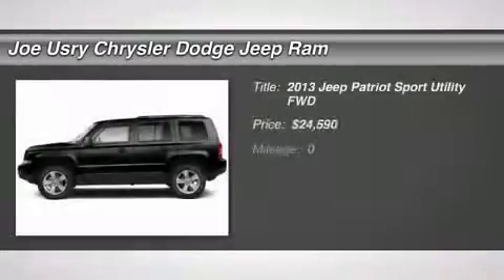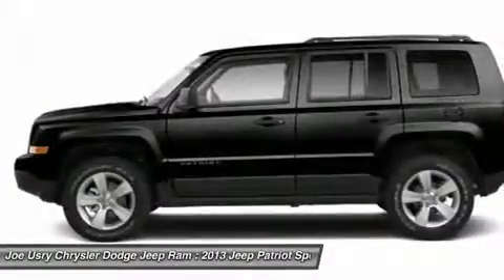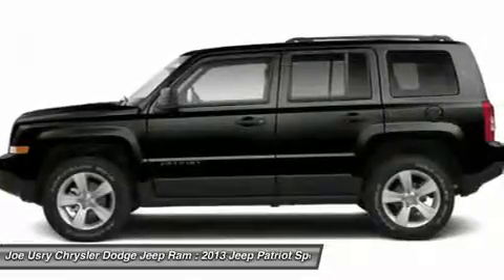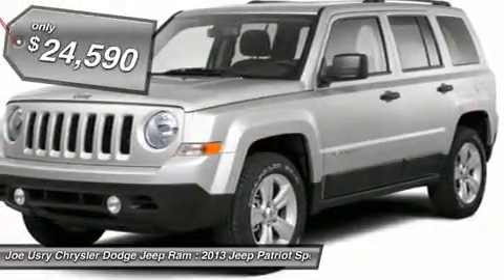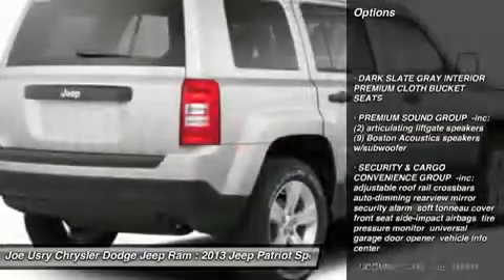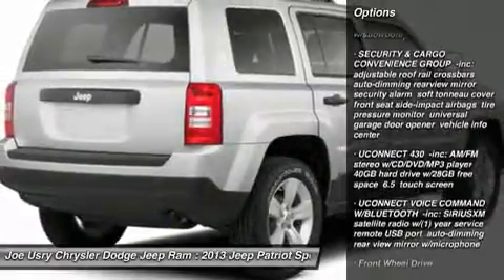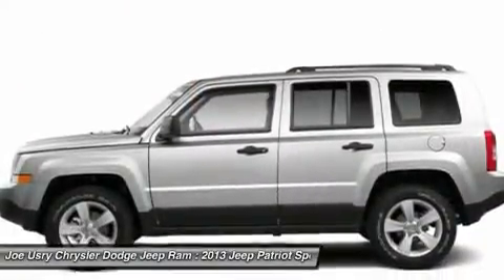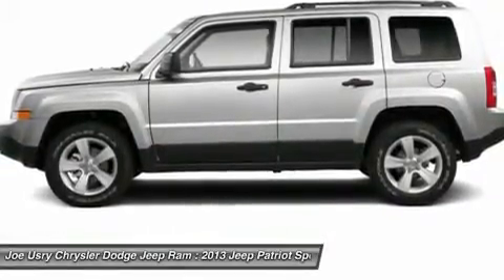2013 JEEP PATRIOT Jackson, MS D3228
2013 JEEP PATRIOT Jackson, MS
Stock# D3228

5395 I 55 N.

Pick up this Black 2013 Jeep Patriot, available today. Featuring Automatic transmission, it has 0 miles. This could be the one you've been searching for.